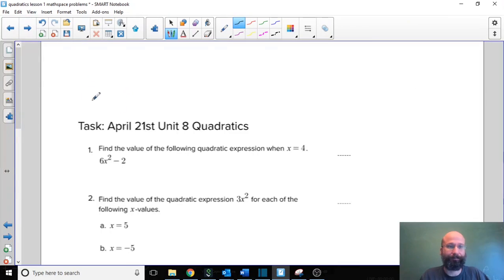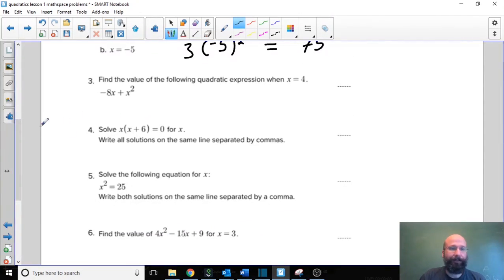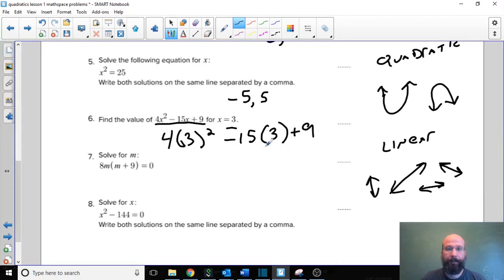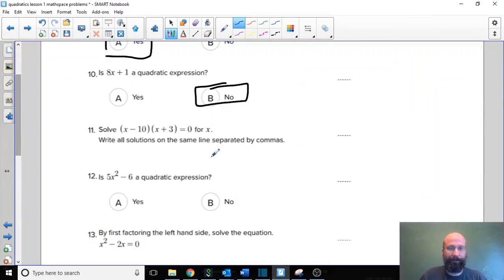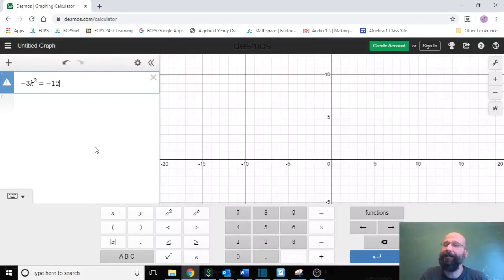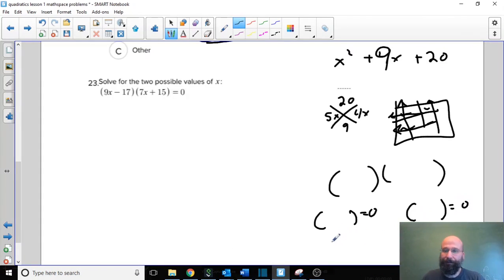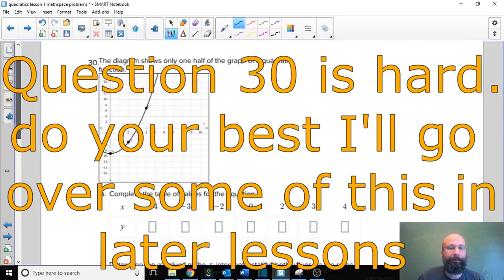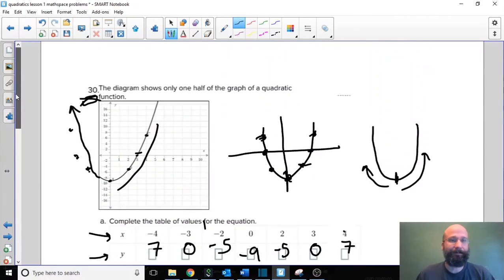Quadratics Lesson 1 Mathspace Problems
This is a video of me going over 30 Mathspace problems related to Quadratics Lesson 1.